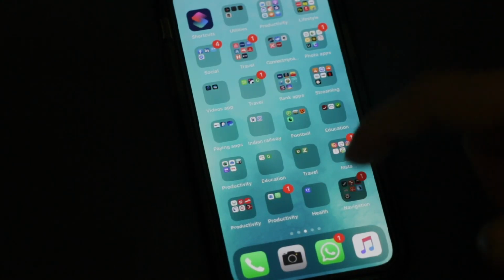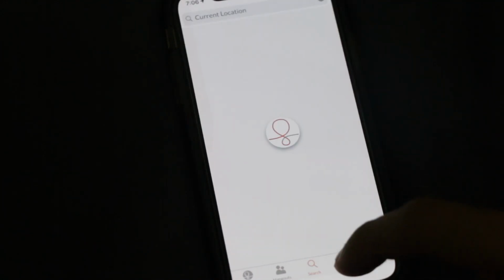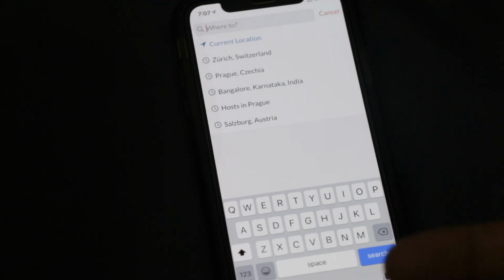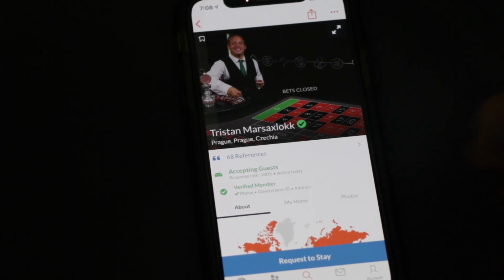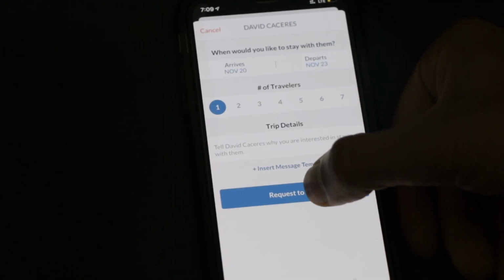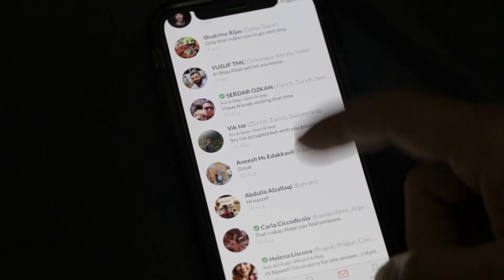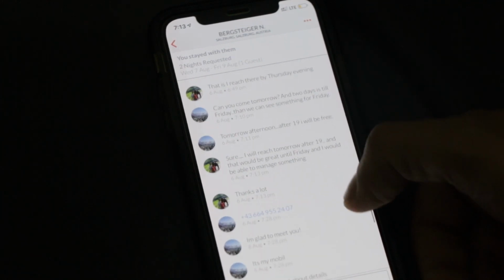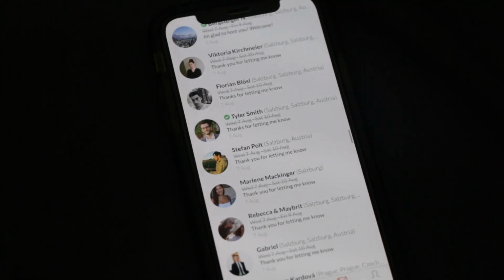How to stay free while travelling? Use Couchsurfing app | Iam Storyteller Tips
If you want to stay for free while traveling, watch this whole video. This could be a biggest travel jackpot.

Couchsurfing is a very useful app with normal user interface.But the people on the other side is not as easy as the app looks. So it is important to have some hacks to crack the people on the other side and see how things go.

As said by Couch surfing
"CouchSurfing is a homestay and social networking service accessible via a website and mobile app. The platform is a gift economy; hosts are not allowed to charge for lodging. It is based on the idea that people are generally kind"

If you need more information regarding this please leave in the comment box.